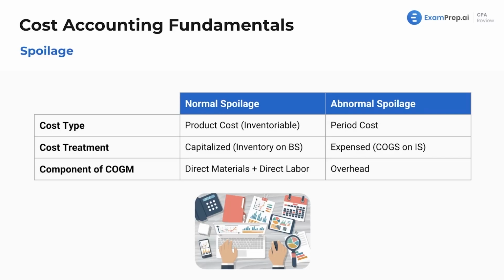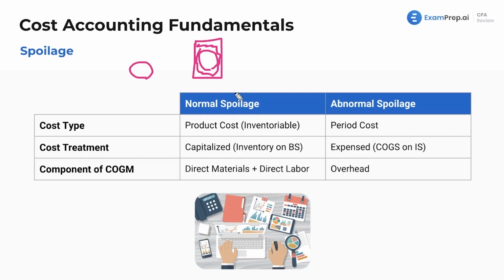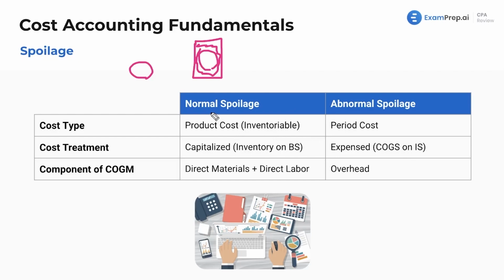Spoilage [CPA Prep]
🎓 Lesson Overview:
In this lesson, Nick Palazzolo, CPA, breaks down the distinctions between normal and abnormal spoilage with practical examples to make the concepts clear. Starting with the fundamental understanding that product costs are capitalized, he walks through the treatment of normal spoilage as an inventoriable cost that should be included in the balance sheet. Conversely, he draws a sharp contrast with abnormal spoilage resulting from unexpected events, explaining that such costs are recognized as expenses on the income statement. Nick's tabletop production analogy offers a relatable illustration to clarify these accounting treatments, setting the stage to confidently tackle related multiple-choice questions.

🔍 Key Topics Covered:
- Normal vs Abnormal Spoilage
- Inventory Costing
- Product Costs Capitalization
- Manufacturing Spoilage